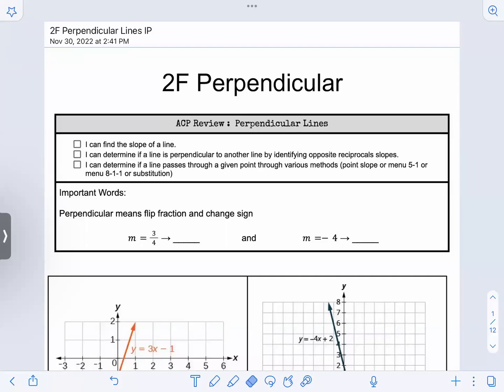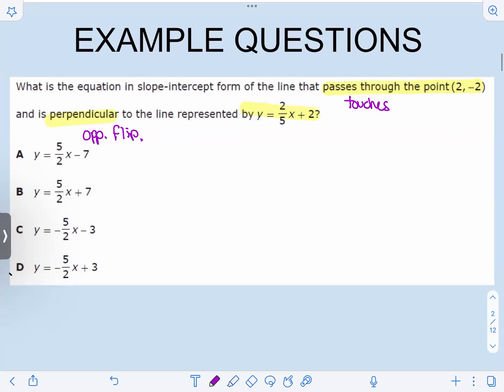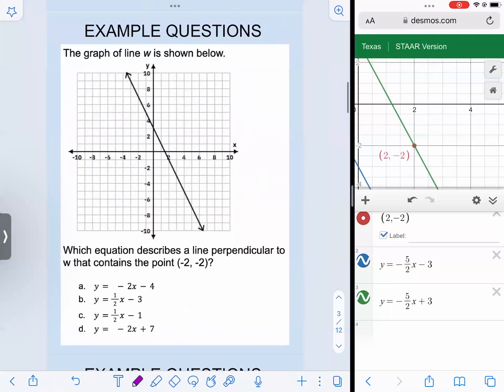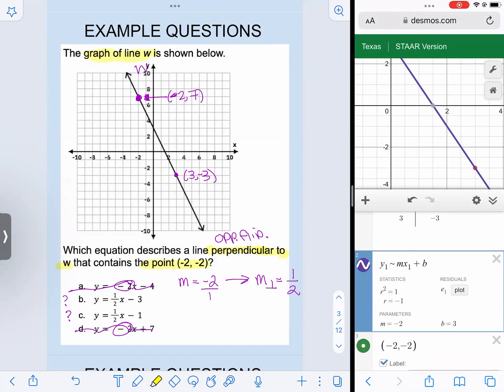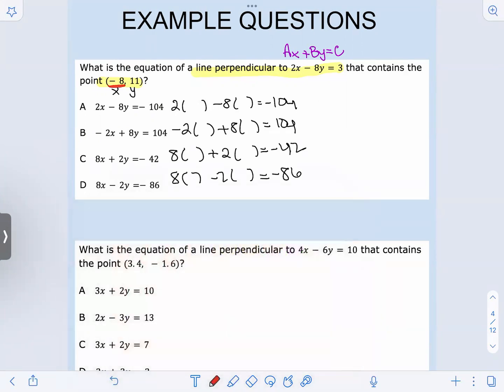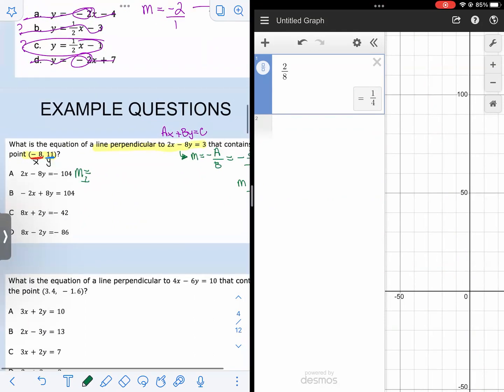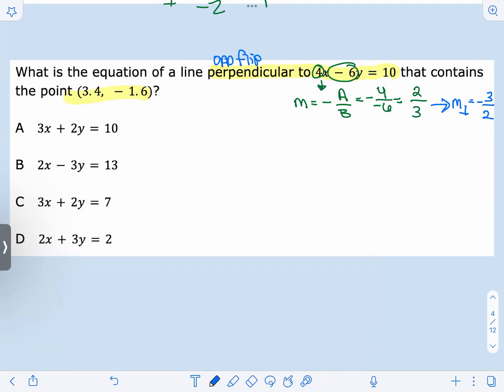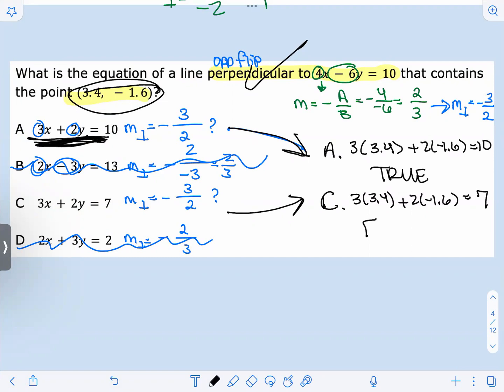A.2F Perpendicular Lines Examples